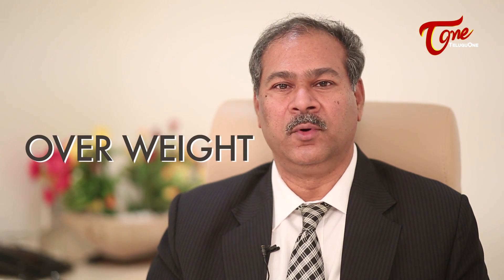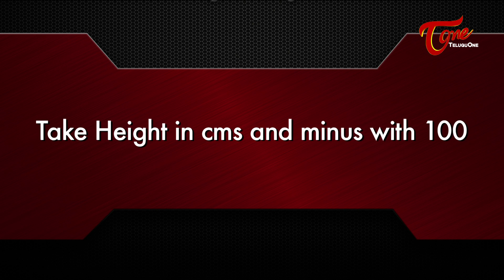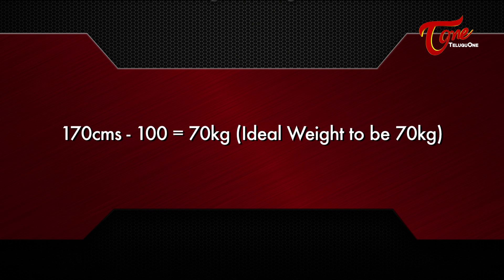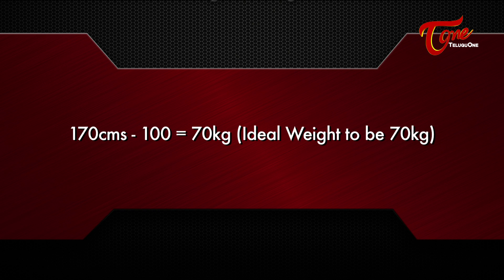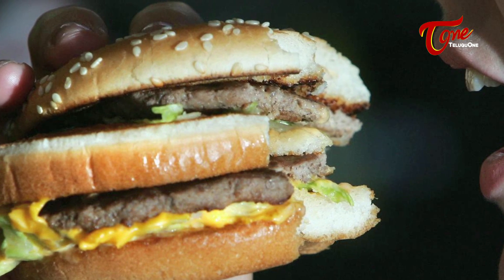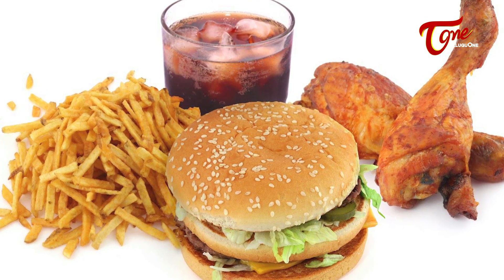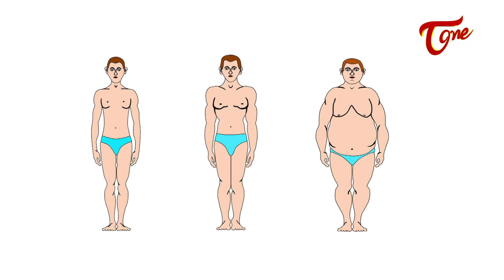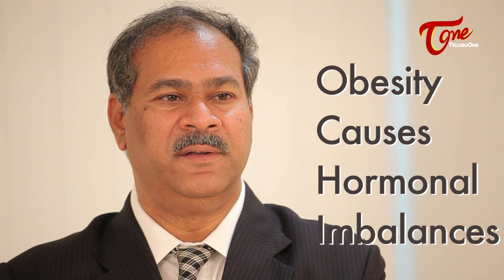Simple Way Of Calculating BMI | Dr. Mahidhar Valeti | Life Savers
Here is the Some Important Health Tips About Simple Way Of Calculating BMI. Director Dr. Mahidhar Valeti, MS, Frcs Ire, FRCS Eng, FICS, Laparoscopic Surgeon.

Concept : Madhavi Siddam